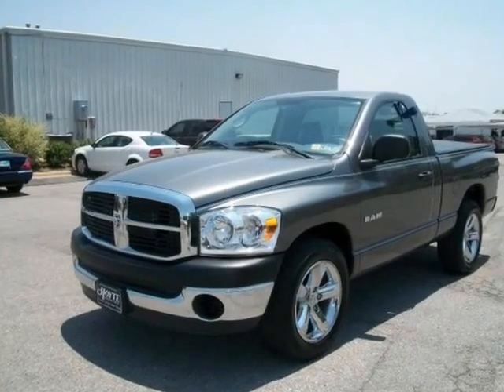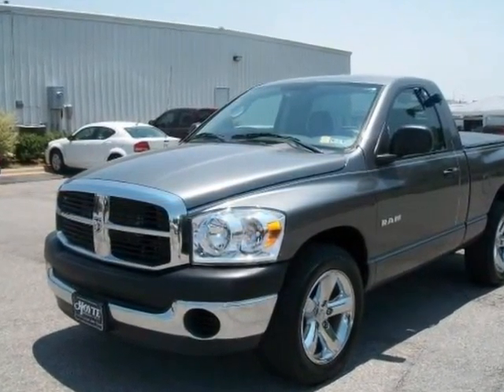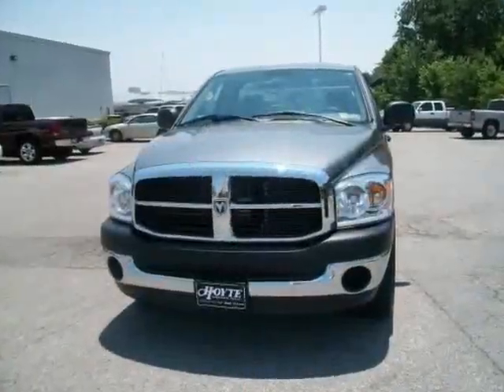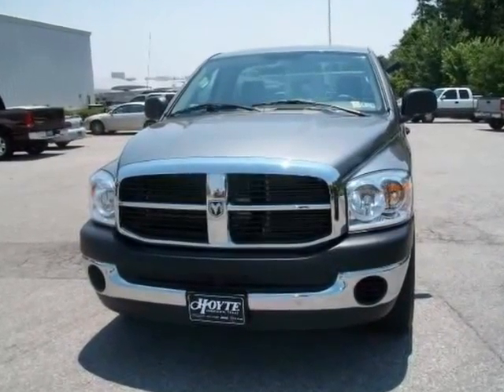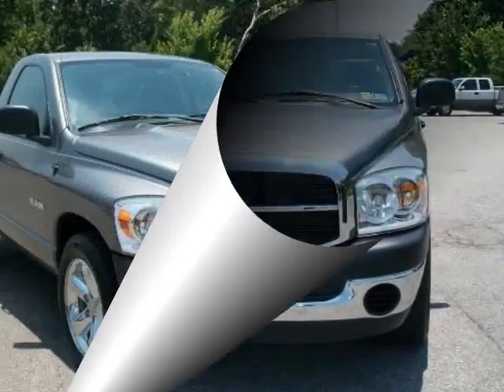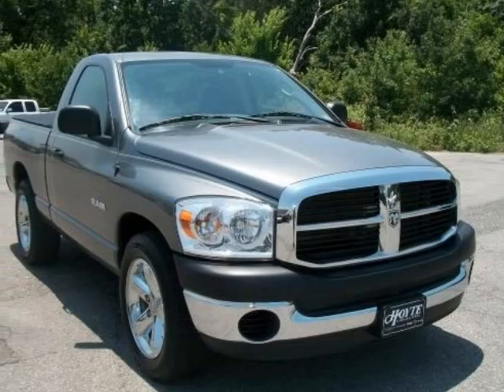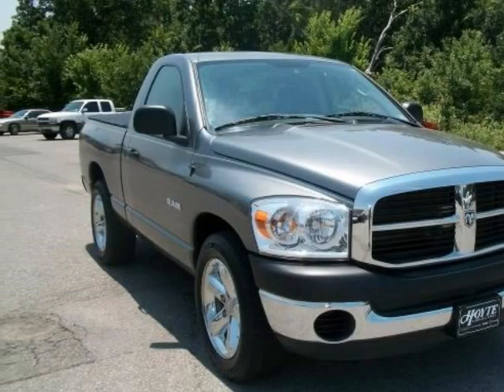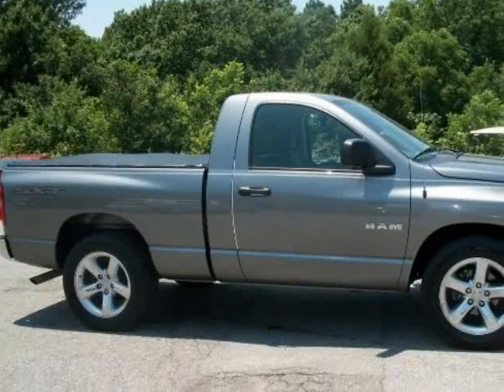2008 DODGE Ram 1500 2WD Reg Cab 120.5" ST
2008 DODGE Ram 1500 2WD Reg Cab 120.5" ST

Hoyte Dodge Chrysler Jeep
Sherman, TX
Hoyte said, "Sell 'em".